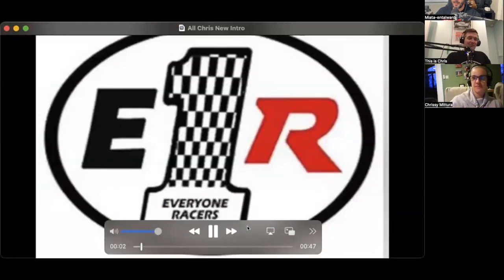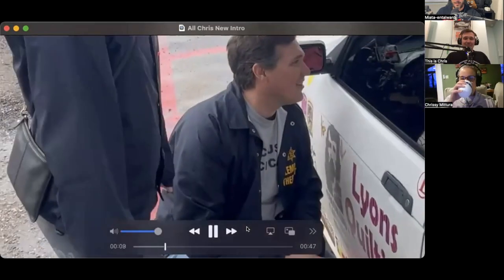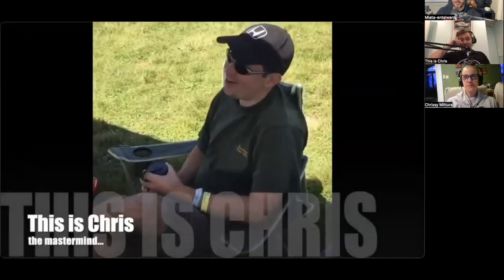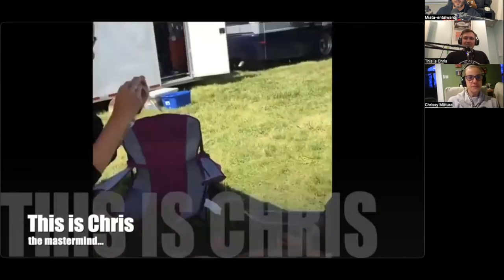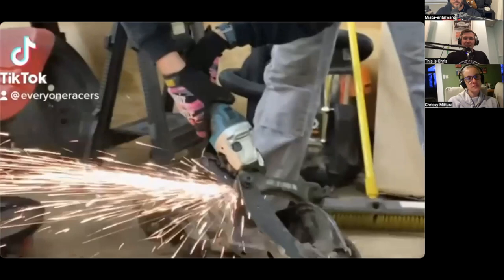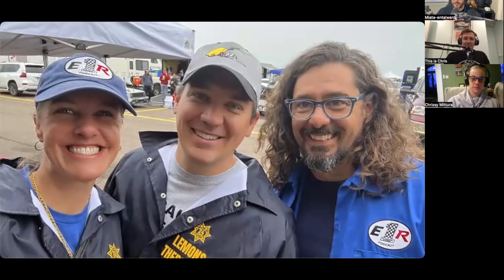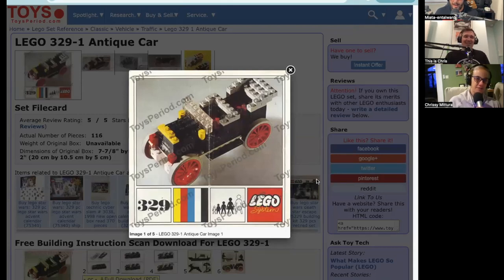E1R 329 - P.C.I. - Project Car Investigation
In this 329 Lego episode, Chrissy drives pantless in traffic, Chris threatens Mental against scrapping a Civic and then asks us to picture a jigsaw puzzle, Mental is digging through totes and doing the that puzzle.  Really though, we talk about getting/paying for/inheriting a “project” car and figuring out how to make it work rather than scrapping it.

Carlos Sianz Sr Wins is the oldest Dakar winner with 4th Dakar Title

Land Speed Chevy Citation…wait …What?

OMP HTE-R Race Seat at Discovery Parts (wear pants!)